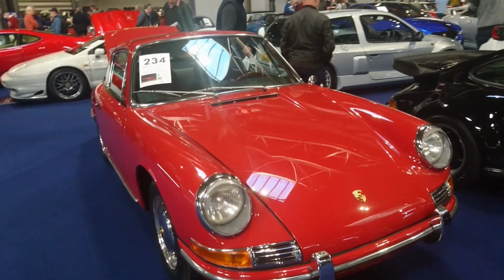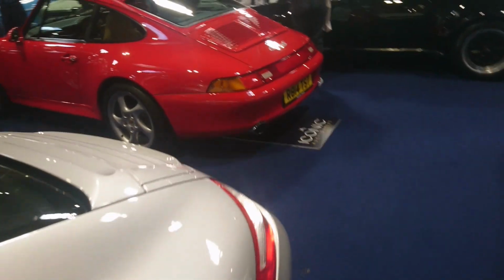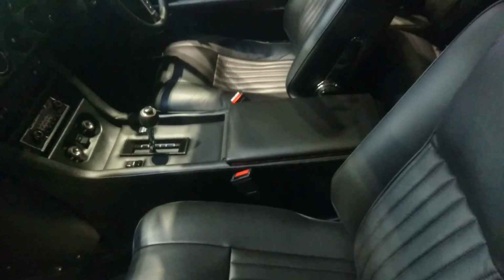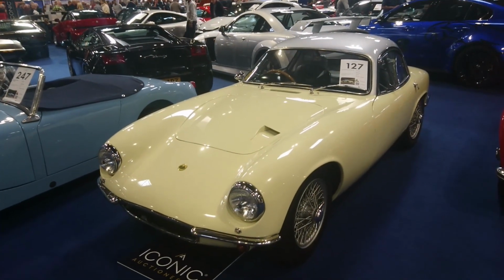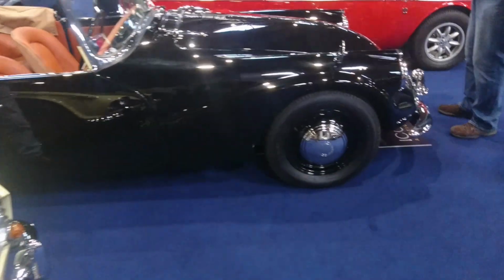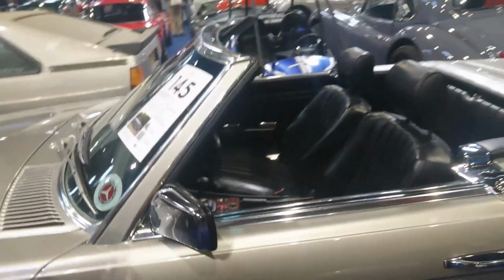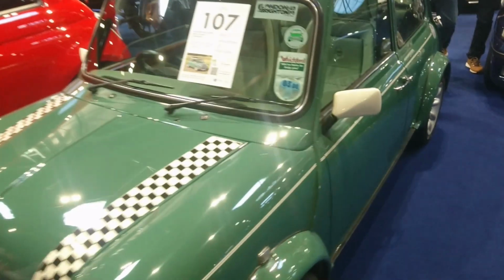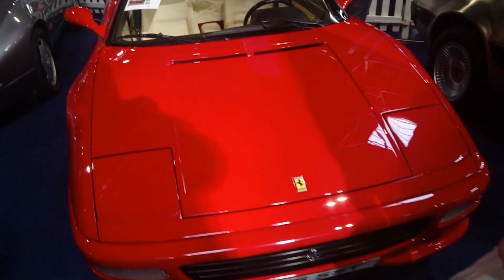A Slightly Shambolic Shuffle Around the 2023 NEC Classic Motor Show - Part Three of Twenty?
November 2023 NEC Classic Car Show

Apologies for all the terrible editing! And all the incorrect information... Watch at your own risk of boredom and possible loss of sanity.

The Slightly Shambolic Shuffles are back! This time we are at the 2023 NEC Classic Car Show (Sponsored by Lancaster Insurance) at the National Exhibition Centre near Birmingham, and as usual, I try not fall over and get interrupted by announcements, or give incorrect information and only fail at one of them. These are the Slightly Shambolic Shuffles after all...

In this third part, we continue to stumble around Iconic Auctioneers November 2023 Sale Preview, find the first of many MG XPower SVs, get confused about Jaguar Project 7s and Project 8s discover a very rare Lotus and really talk about very little of any importance at all. Nothing untoward, then!